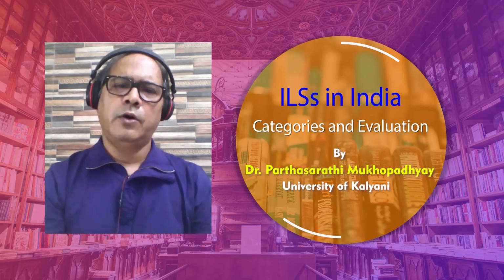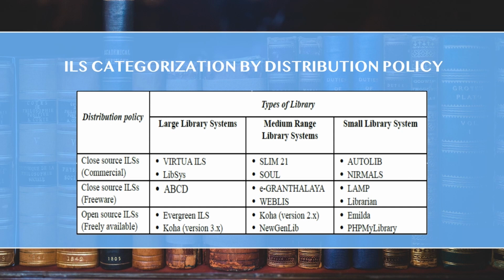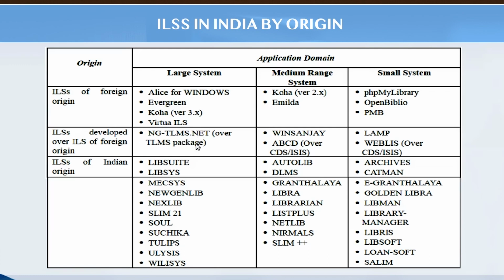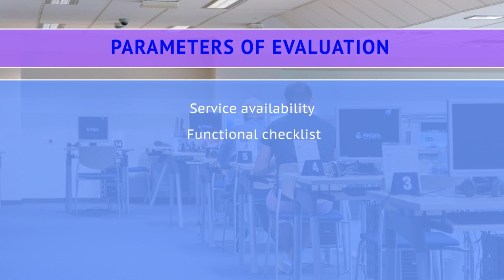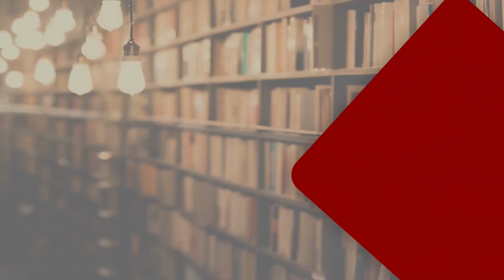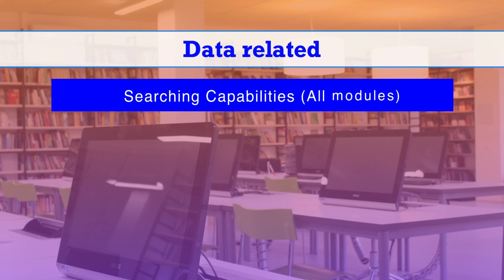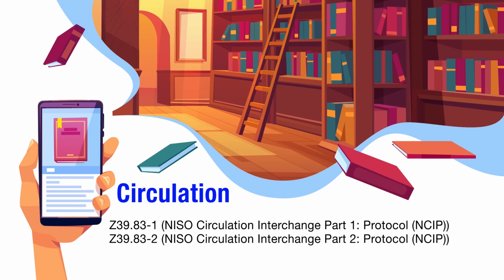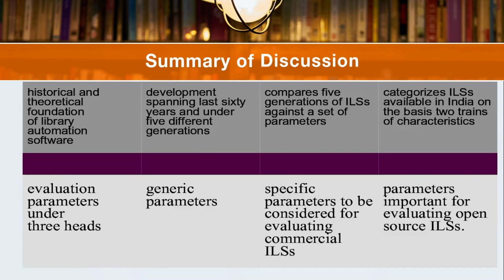ILSs in India Categories and Evaluation